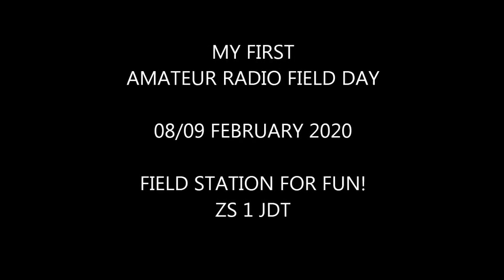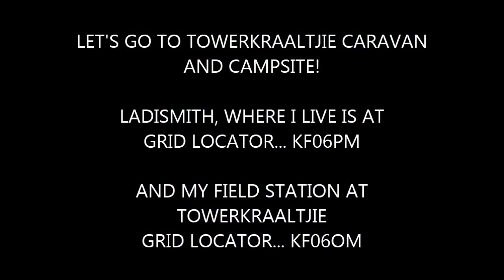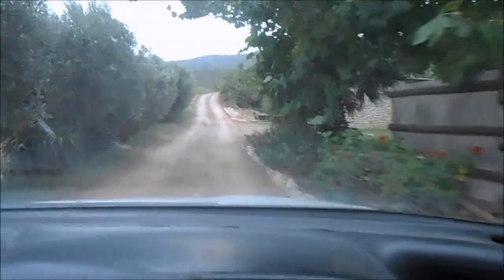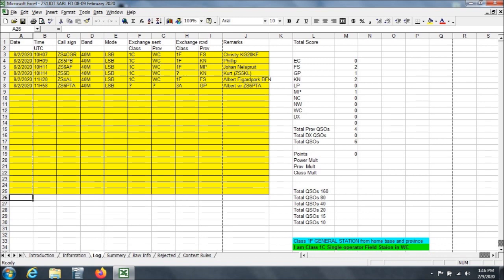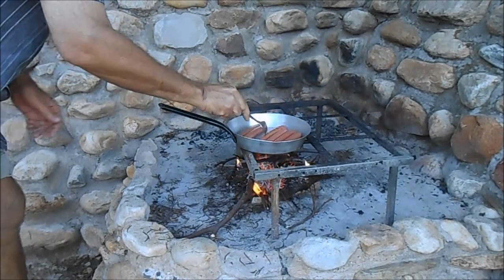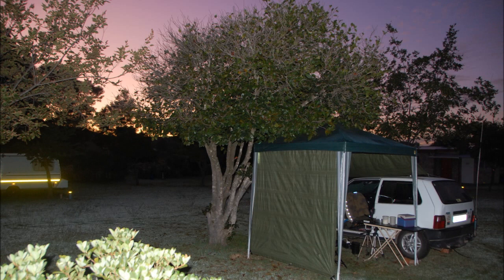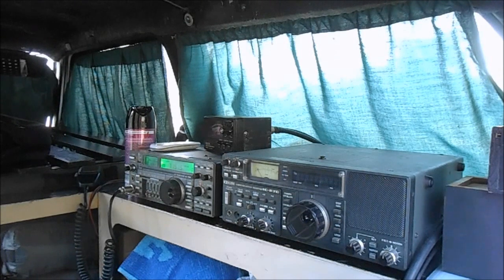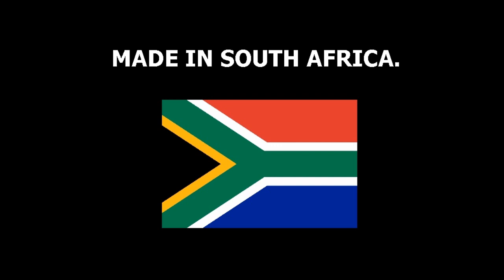HAM RADIO FIELD DAY FOR FUN BY ZS1JDT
From now on, I'll do Amateur Radio Field day's for fun and not for competition purposes! For me it's all bout the field station grid locator! Where in the field are you? Only one station had given me a grid locator and another, ZS4JAN, confirmed my grid locator as there are two places with the same name Ladismith WC and Ladysmith KZN! I finally worked 17 stations for my log book entry. Here is the blog link for this Newsletter and video: